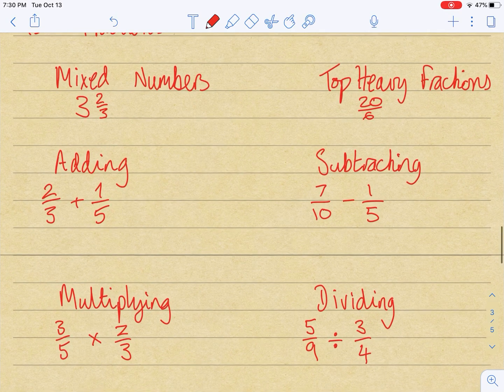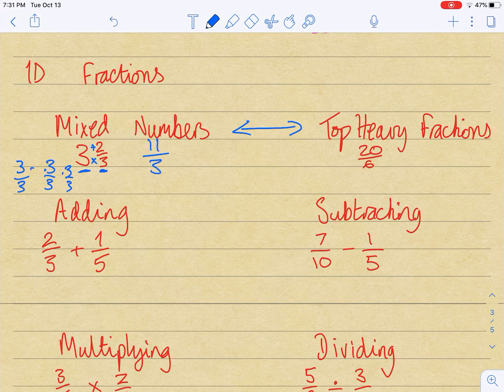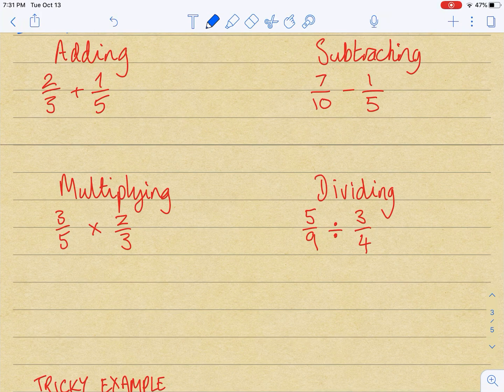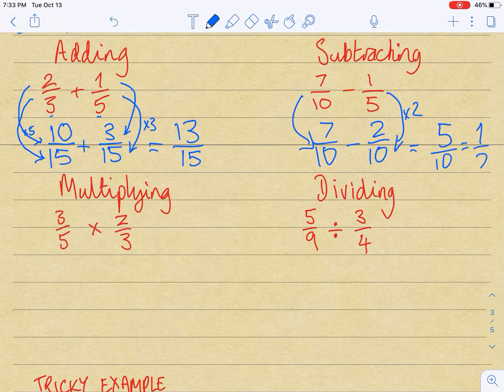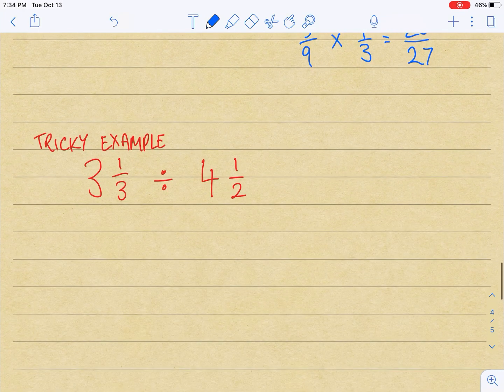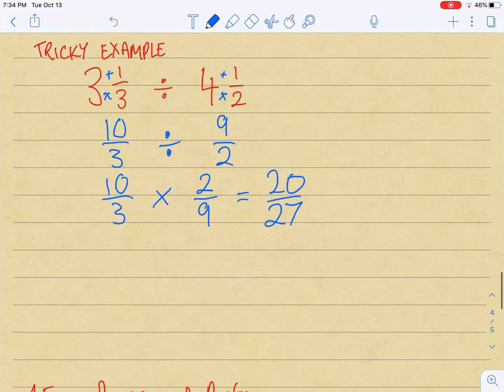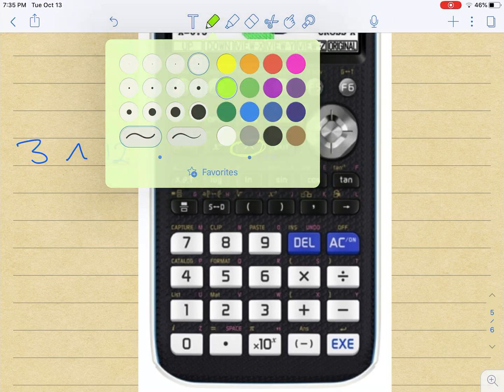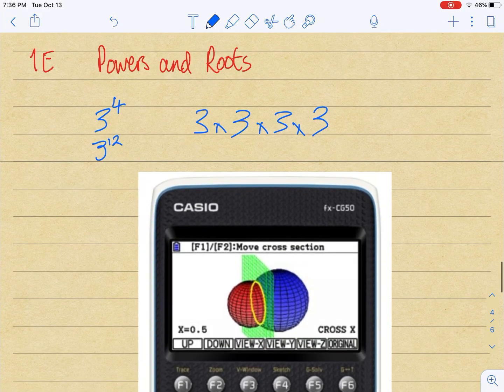Number Topics Revision Part 2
IGCSE Core 0607